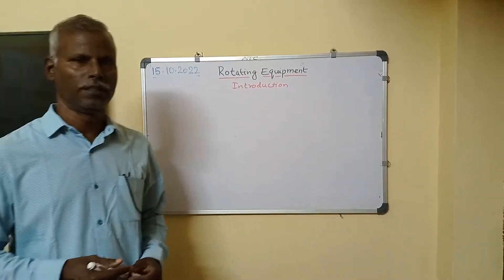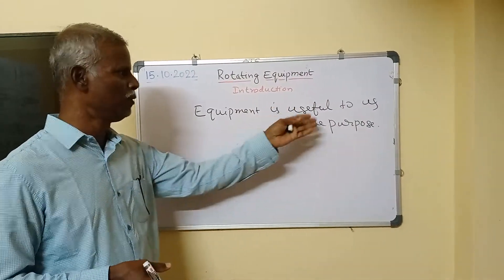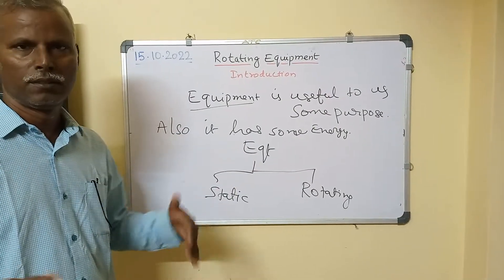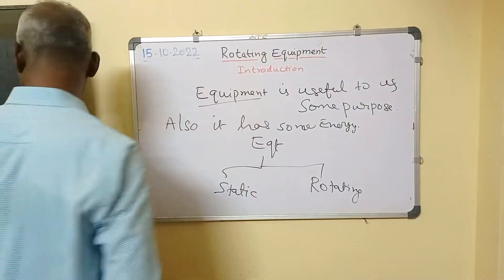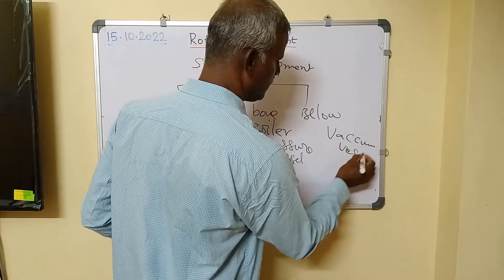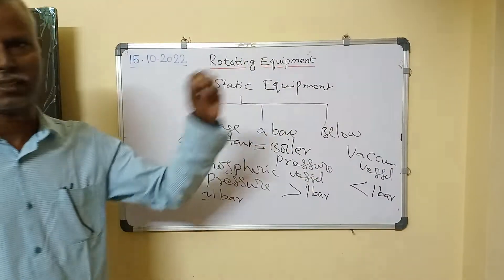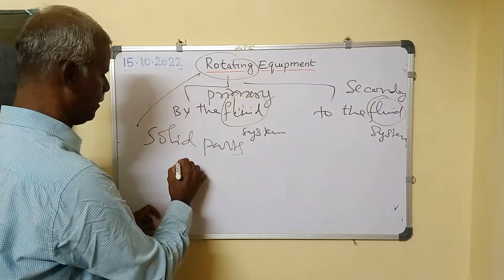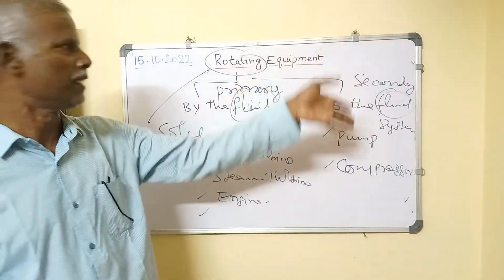ROTATING EQUIPMENT INTRODUCTION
Aathe Training centre
ROTATING Equipment - Skilled Training

This program will be usefull to ITI/Diploma/BE/ Mechanical & equipments candidates.